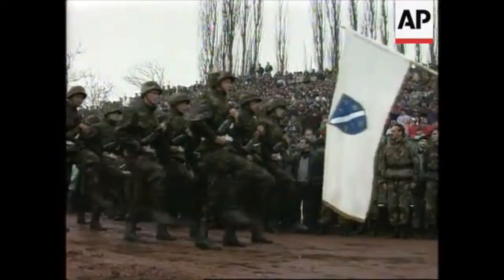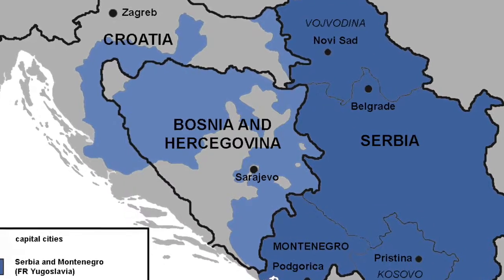Bosnian Genocide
Bosnian Genocide Thomas Dileo. Please excuse the Birds